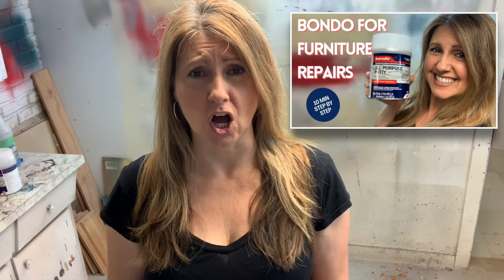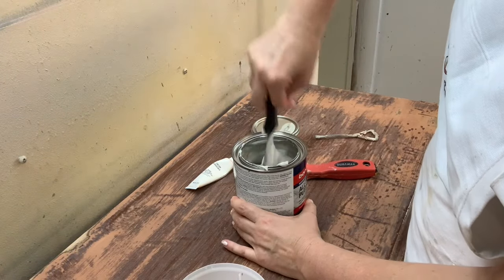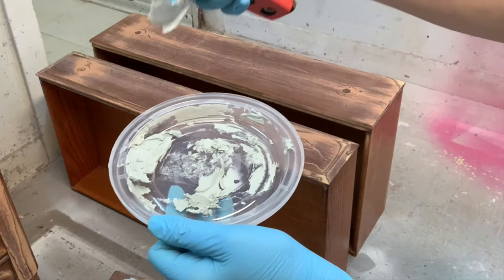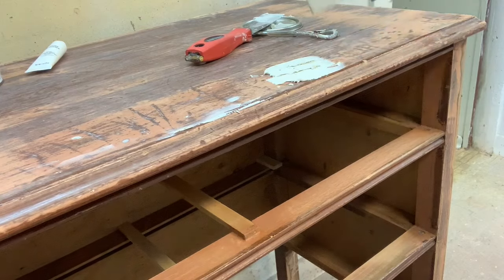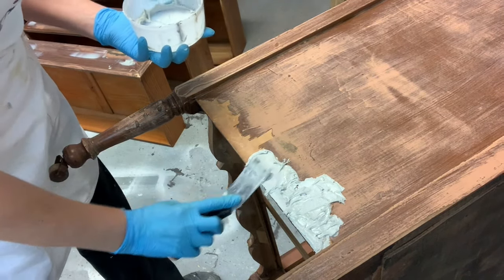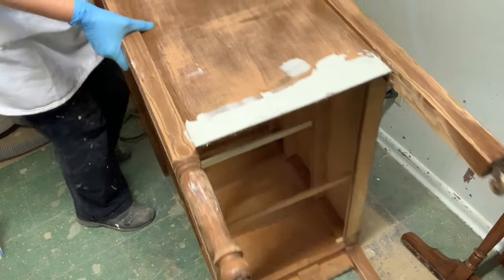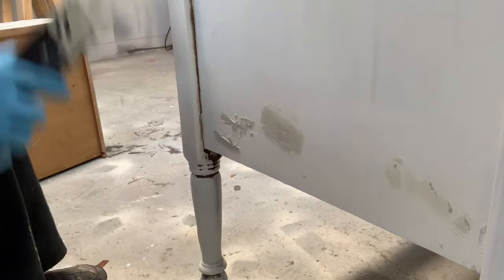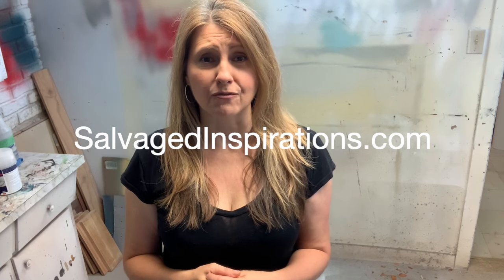Bondo For Furniture Repair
Hi sweet sifamily and thanks for joining me! Today I’m sharing this gorgeous Plum Crazy before and after but it didn’t start out that way. I used BONDO to repair the beat up veneer, wood scratches, imperfections, and to fill in the old hardware holes. One product fixes all! This isn’t my first post on Bondo Repairs but it is my first video tutorial so I hope you find it helpful.

HERE ARE A FEW REASONS WHY I LOVE BONDO…
It dries SUPER hard and durable.
Unlike wood fillers, you can drill through it and it will hold a screw. {Perfect for new hardware!}
It can be applied, sanded and ready for paint or primer all within 15 minutes.
It can be used for large or small wood imperfections.